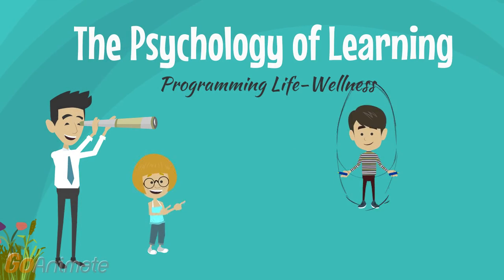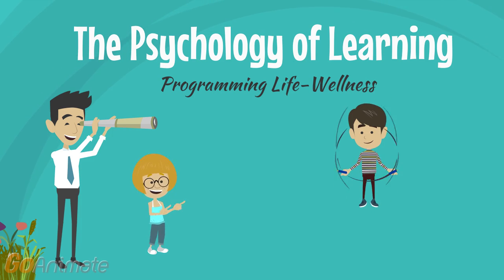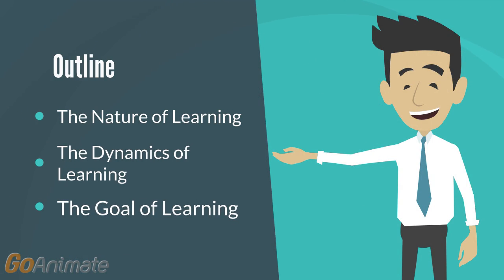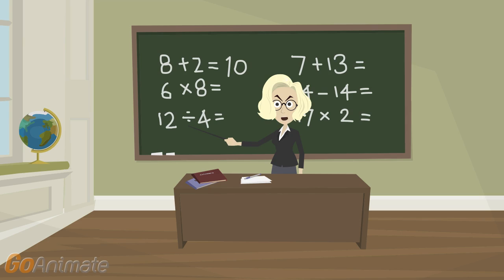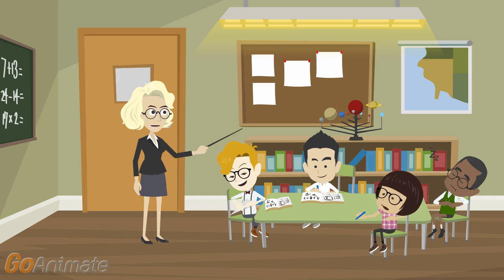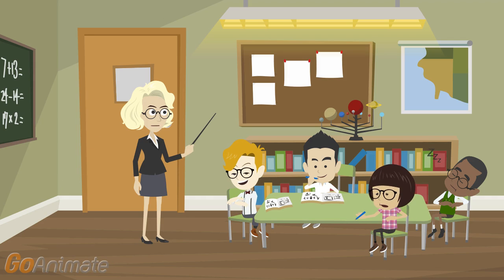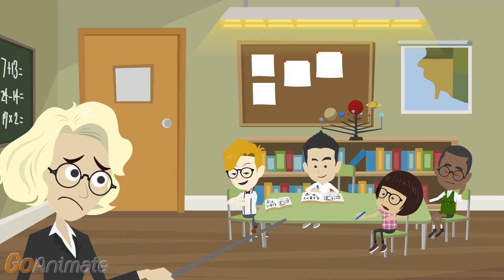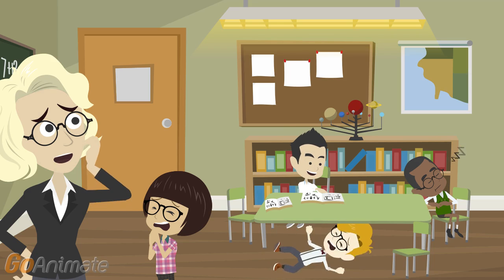Psychology of Learning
This is new way of understanding learning through Life-Wellness framework